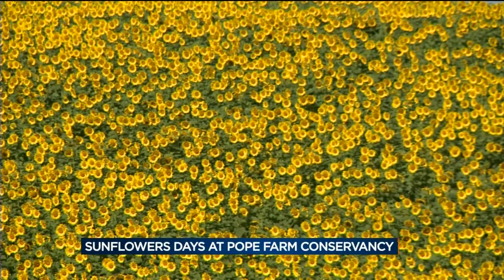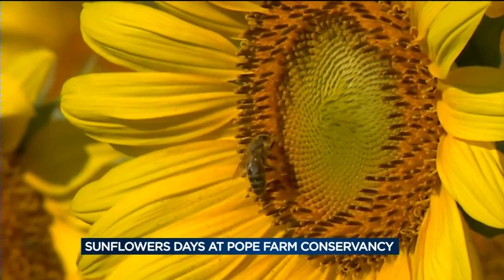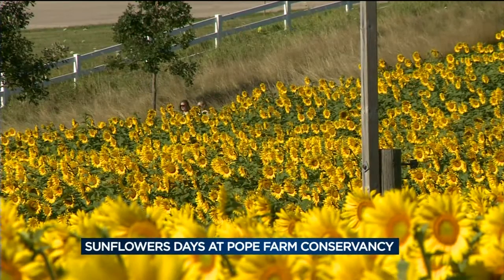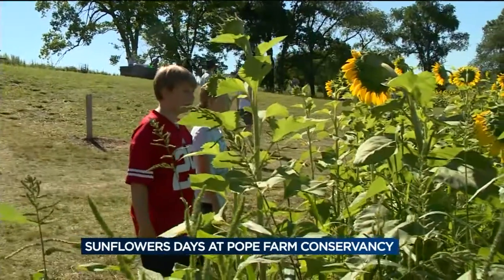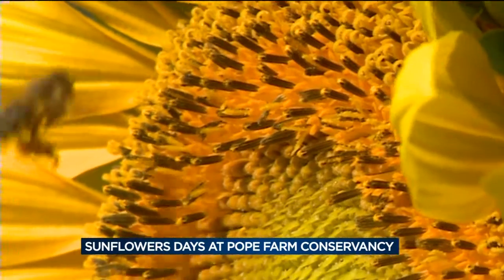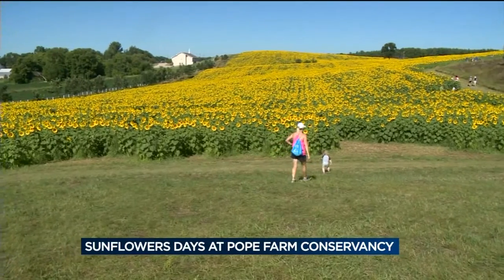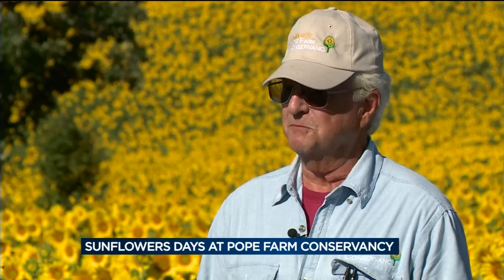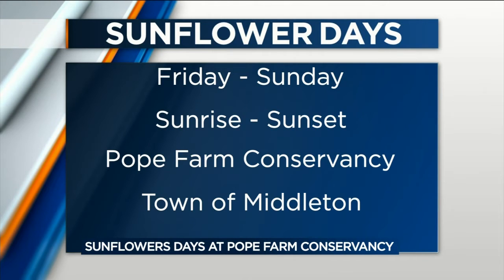Sunflowers in full bloom at Pope Farm Conservancy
The sunflowers are in full bloom at Pope Conservancy on Old Sauk Road.